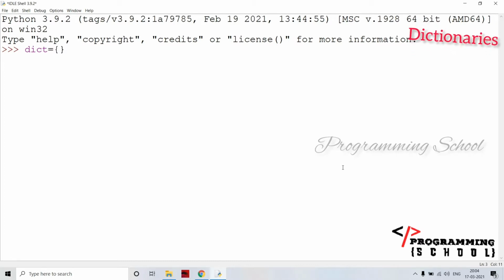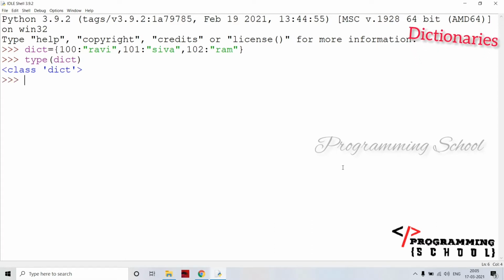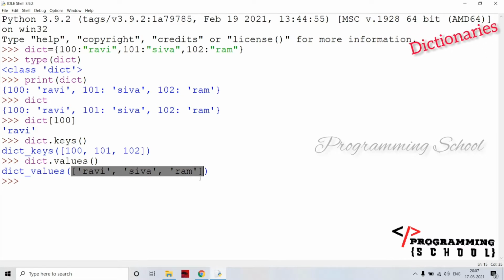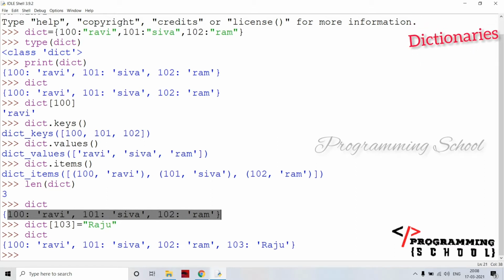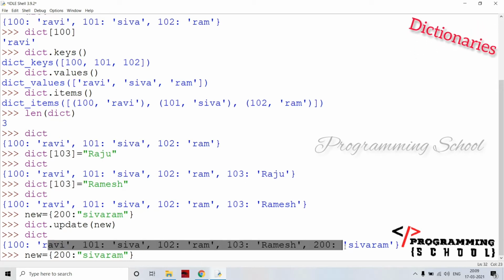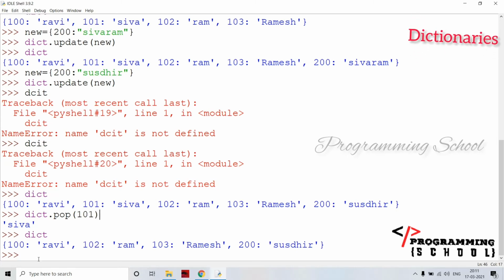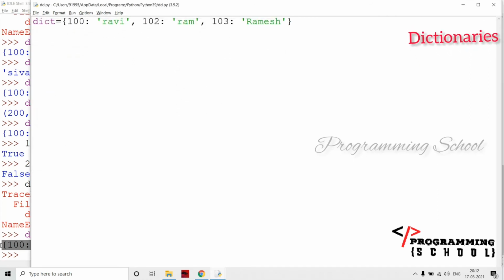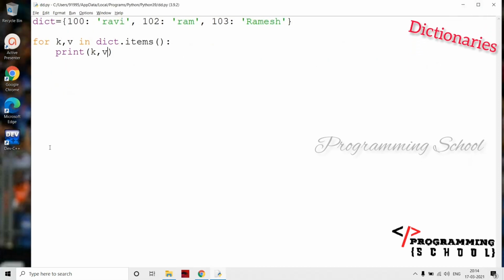Dictionaries In Python